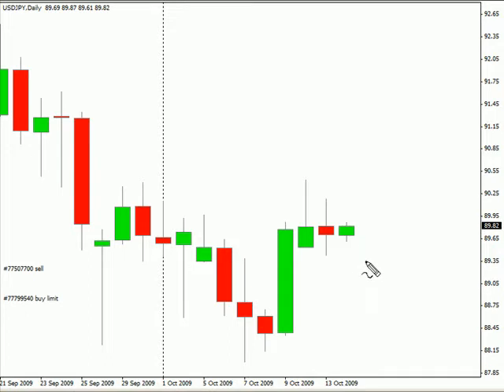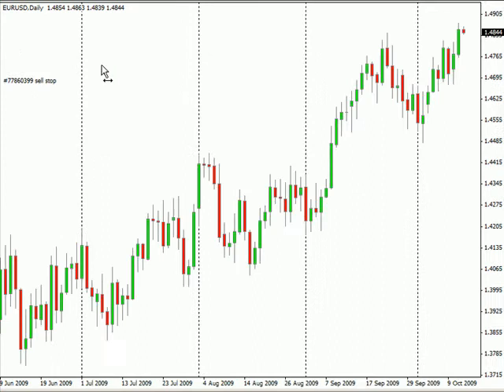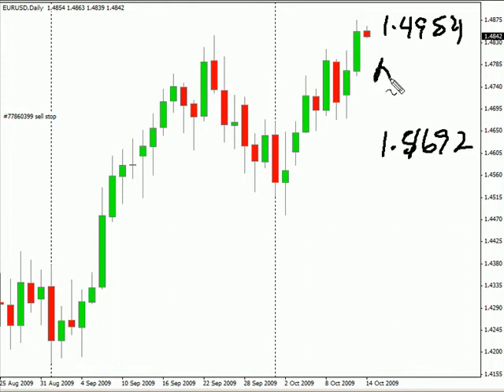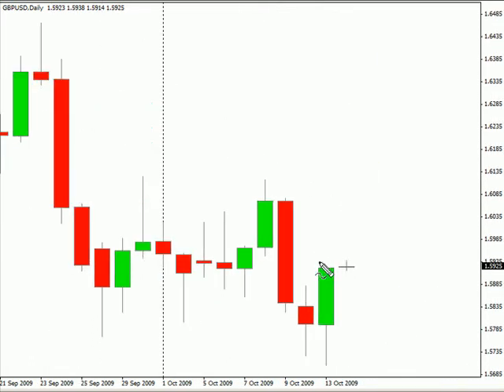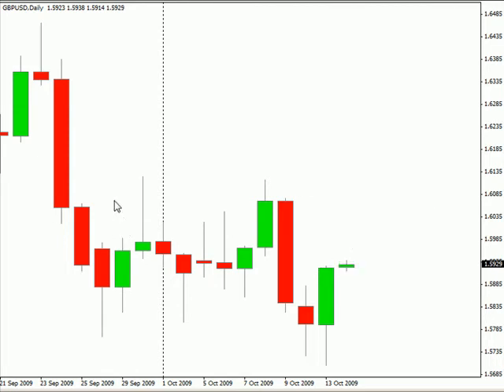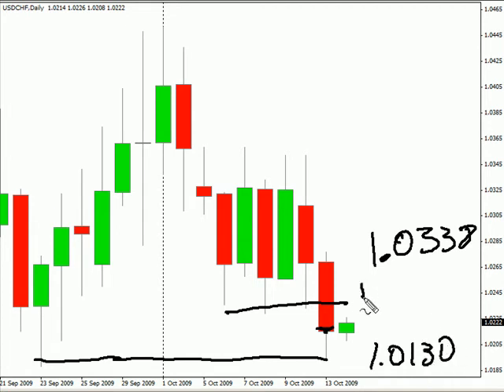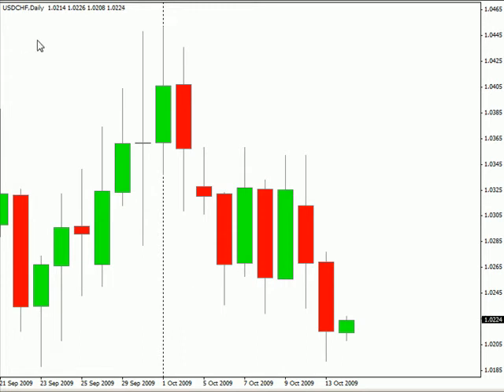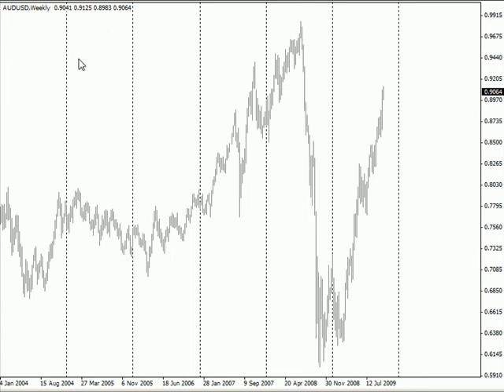Carry Trade?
In this video, I talk about the carry trade and rather it is back or not? I also show you how you can trade the carry trade while still keeping your risk low...